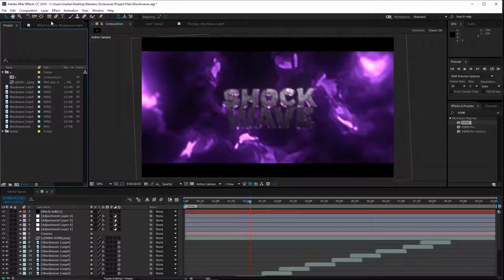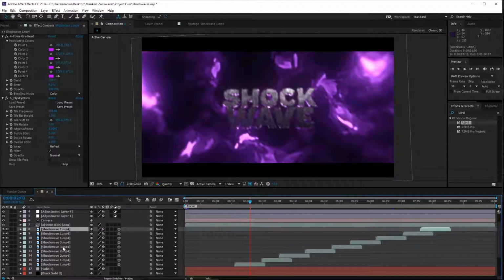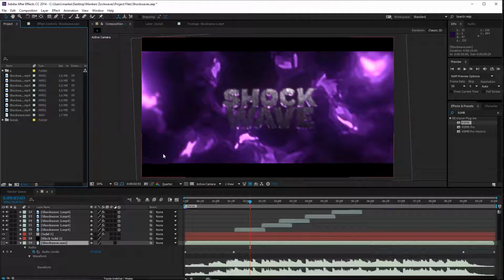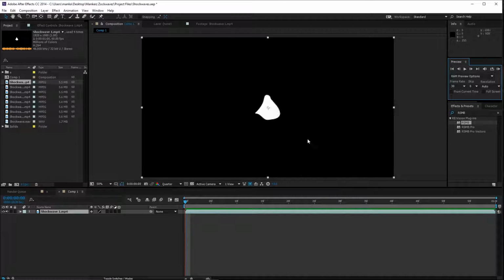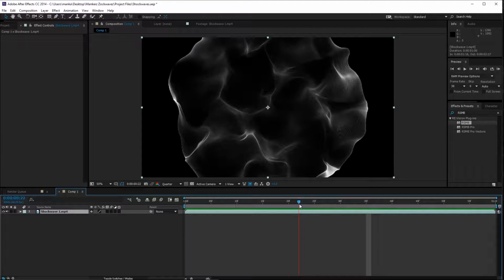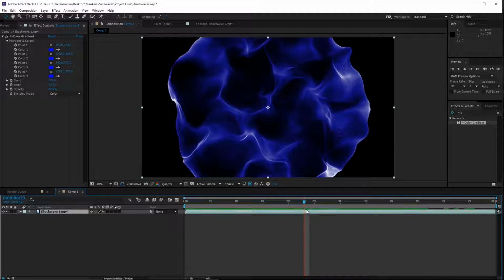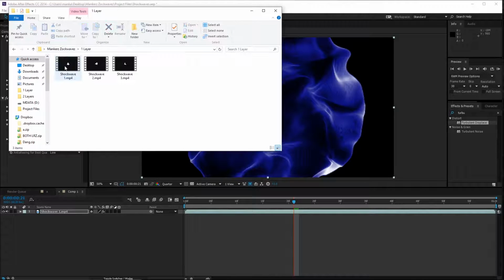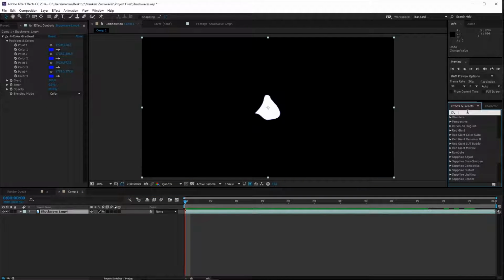{3$} SHOCKWAVE PACK RELEASE! RE UPLOAD 400 views and free By MankarToto ʕっ•ᴥ•ʔっ 3